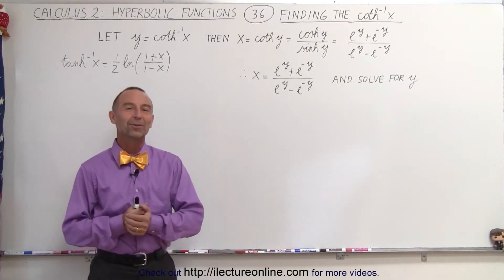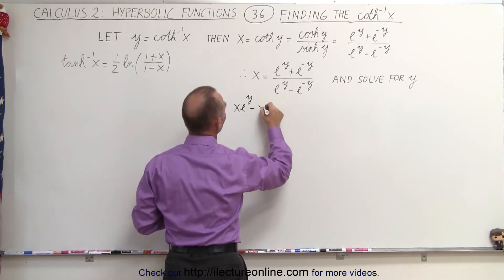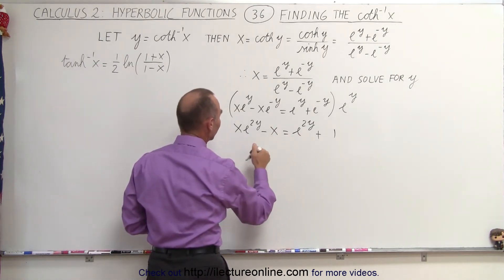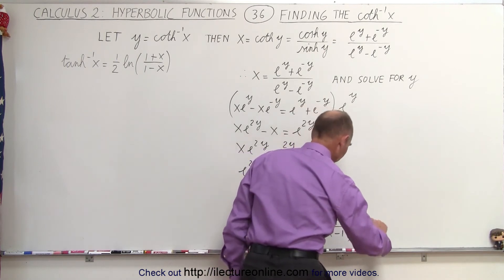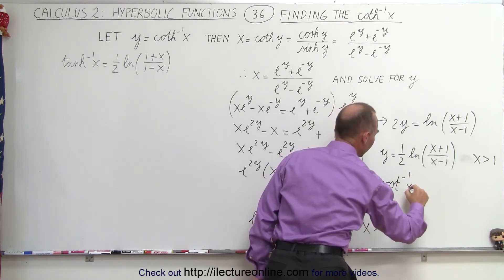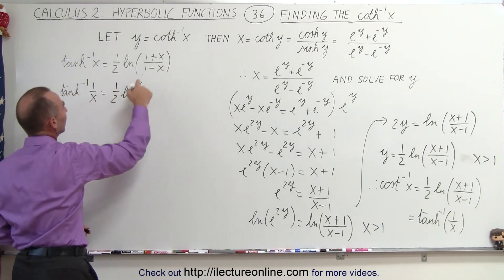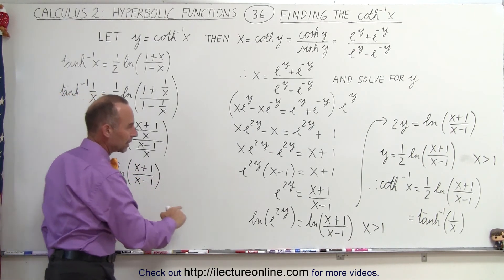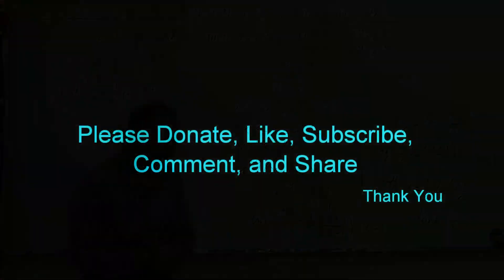Calculus 2: Hyperbolic Functions (36 of 57) Finding arc(cothx)=?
In this video I will find y=(coth)^-1(x)=? or y=arccoth(x)=?